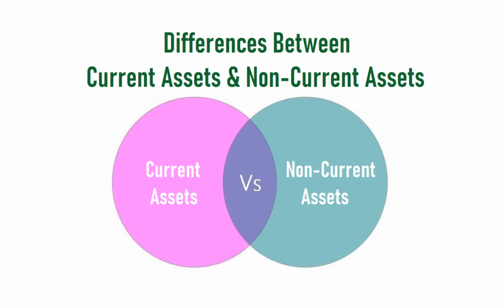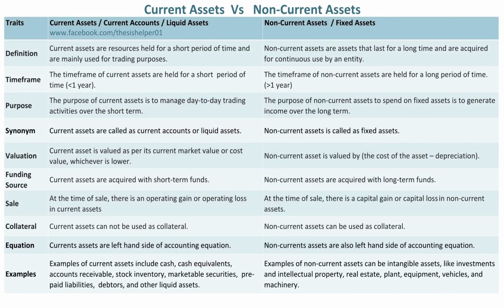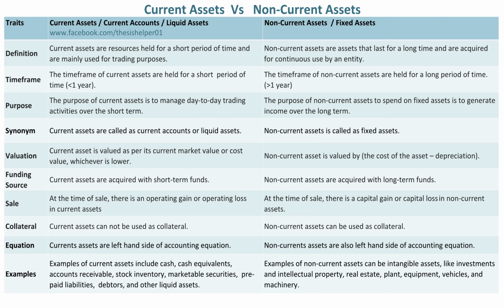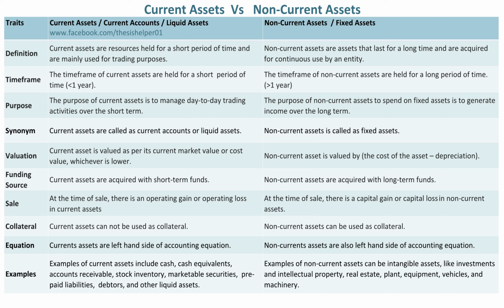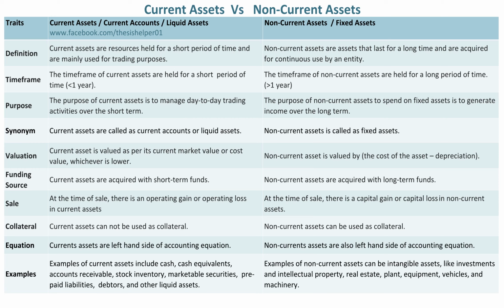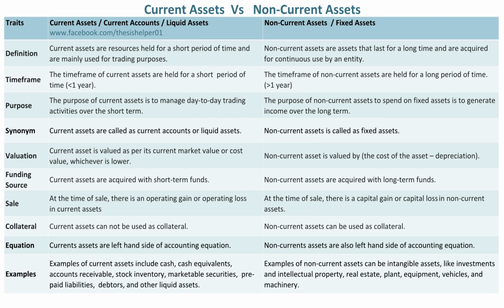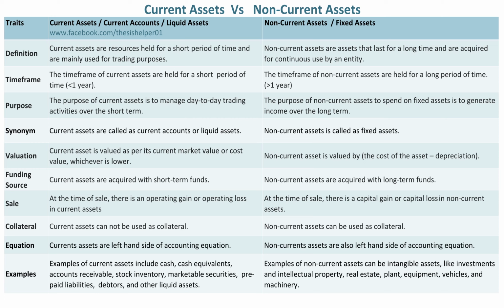Differences Between Current Assets and Non-Current Assets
This video is about differences between Current Assets and Non-Current Assets. Watch till end.